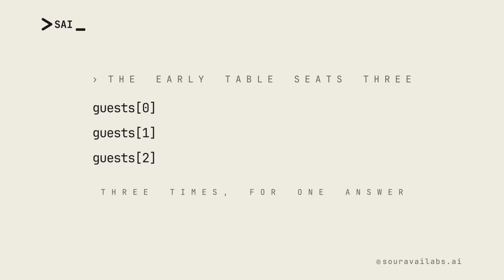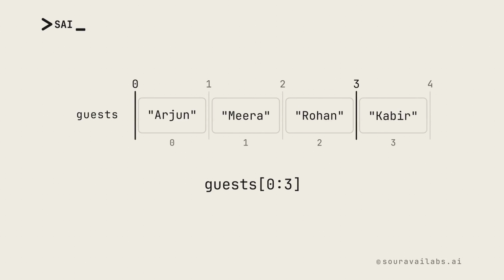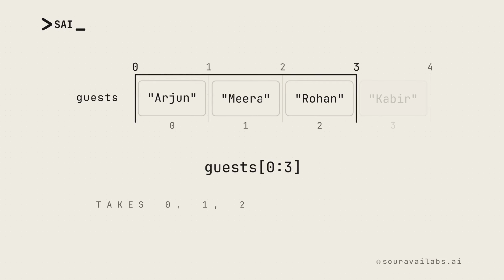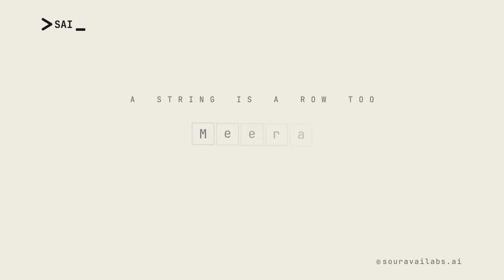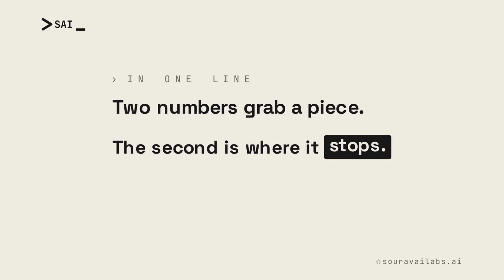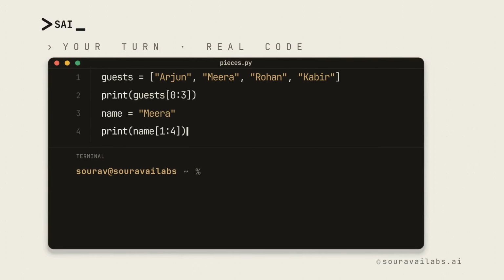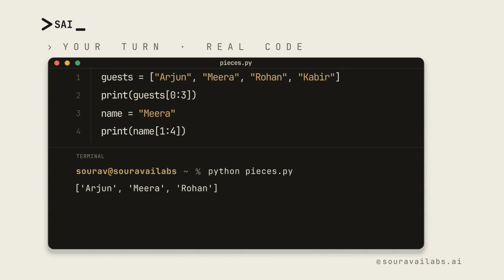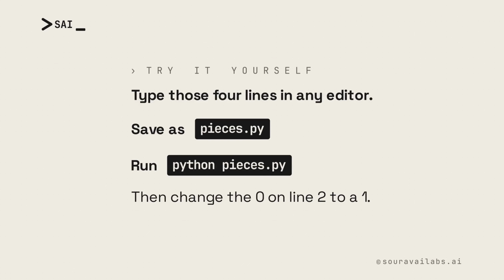Python Slicing Explained | Grab a Piece by Position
Last episode, guests at zero handed you one name. But the early table seats the first three, and asking for zero, then one, then two, three separate times, is not how anyone works. You want the piece, in one go.

So you put two numbers in the bracket with a colon between them. And then you meet the part that catches everyone: the second number is where the slice STOPS, not what it takes. Zero colon three gives you slots zero, one and two. Three is left behind.

The same bracket works on a string, because a string is a row of characters too. This time the slice starts at one, not zero, so you can see both numbers doing real work. One idea, working in two places. Then we write it for real and run it.

This is Episode 8 of Python, explained simply: the foundation phase of the Sourav AI Labs LLM path. This is the Python you need before you build with LLMs and AI. One simple idea per video. Total beginners welcome.

▶ Next up: counting from the end, and why minus one is the last one.

Sourav AI Labs · AI Engineering simplified

Chapters:
0:00  One at a time is too slow
0:15  Two numbers, one colon
0:26  The stop is not included
0:39  The same bracket on a string
0:56  Write it and run it, live
1:23  Try it yourself + what's next